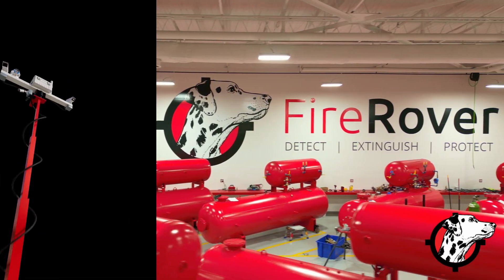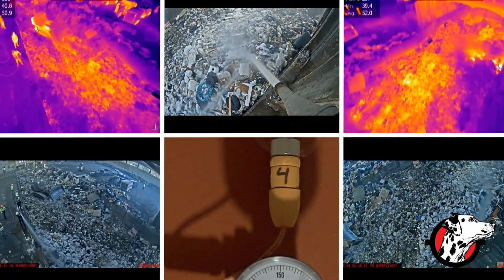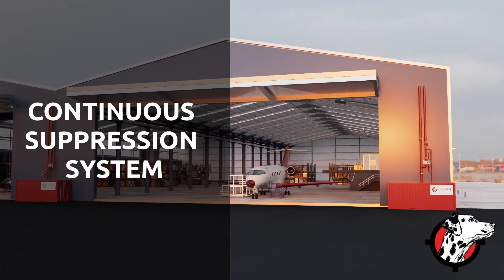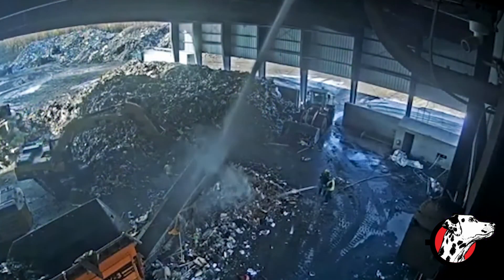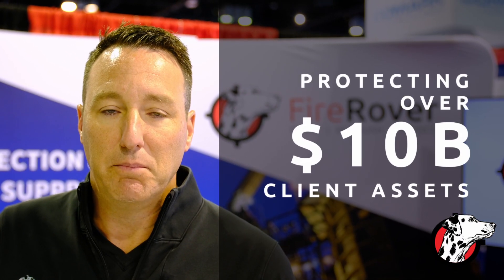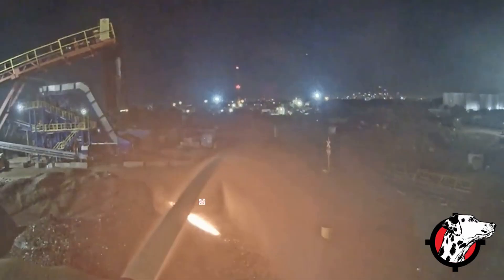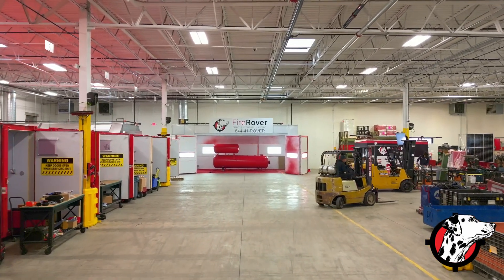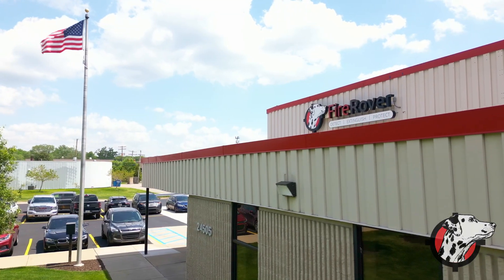🔥 We Are Sustainably Changing The Way The World 🌎 🌏 🌍 Fights It's Fires 🔥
When we launched Fire Rover in 2015, we were a little more than an idea and working prototype. A decade later, we are changing how hashtag#fires are prevented and fought on the front lines, but did you know that we are also the most sustainable option for hashtag#firefighting on the market?

We use a fraction of the water needed (The FM Group did a study that smartmonitors utilize 92% less water than sprinkler alternatives in group pallet storage of two bales high.)

Ave gallons used per event = Est. 250 gallons
Ave gallons used per major event = Est. 1000 gallons

Our solution only utilizes environmentallyfriendly hashtag#suppression agents.

Our Clients' have little to no:
* Damage from major fires
* Downtime due to major fires
* Employee injuries due to major fires
* firewater leaching into groundwater supply
* Limited post-event

During major fire incidents, our virtual firefighters dispatch fire professionals and typically arrive in a “controlled” situation that needs little response.

Compare this to the alternatives, a night-and-day situation often resulting in major fire professional response and catastrophic losses to the property owner and the hashtag#insurance company.

What makes our patented solution so unique and game-changing? Let us show you.